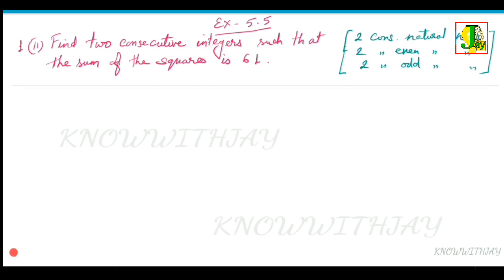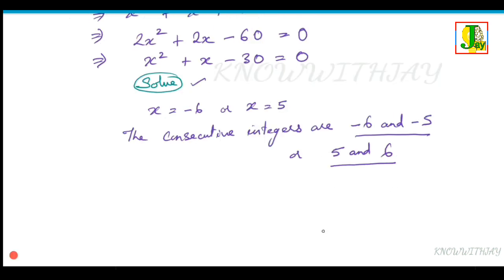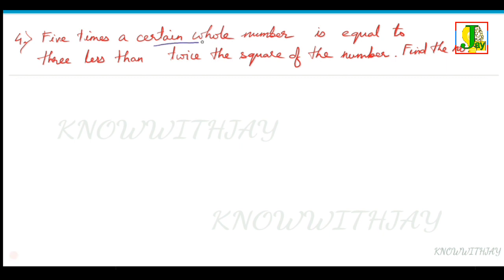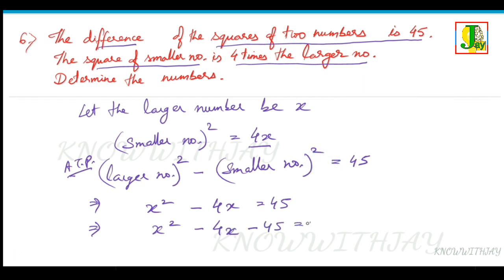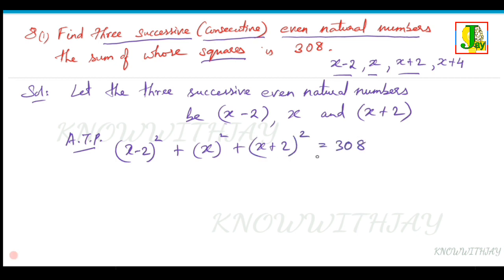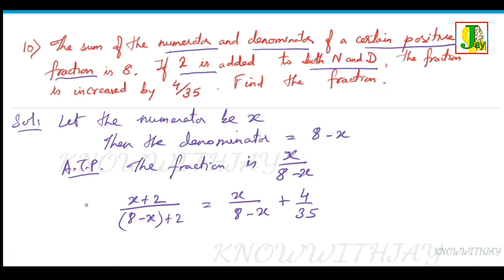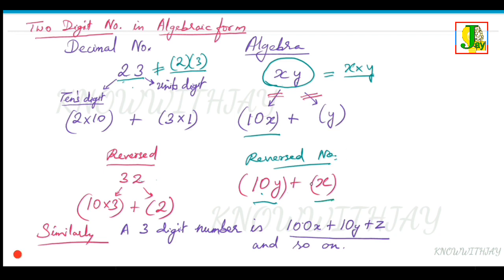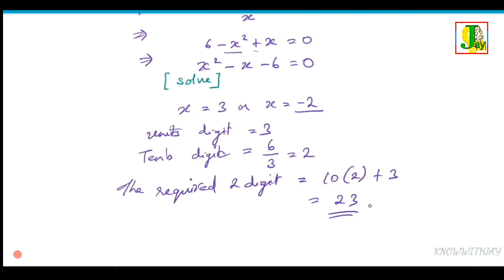Numbers and fractions using QUADRATIC EQUATION/chapter 5/word problems/grade 10 PART 4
This video explains the word problems on numbers and fractions using quadratic equations - chapter five of class 10 mathematics (exercise - 5.5)